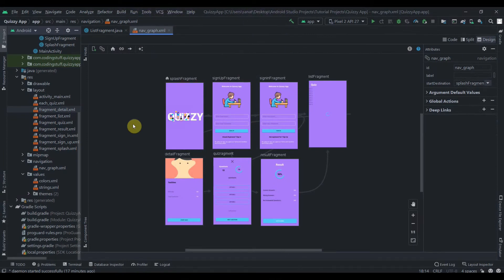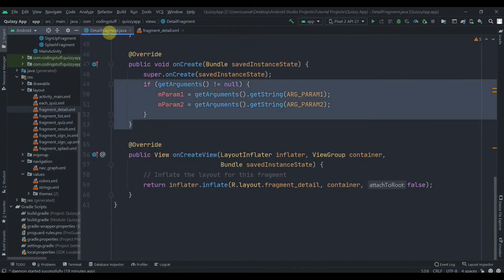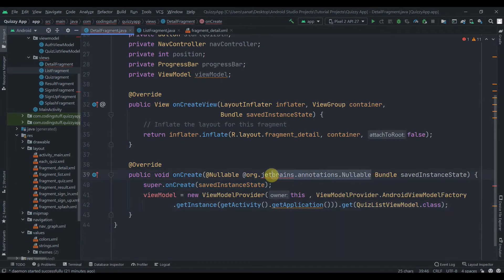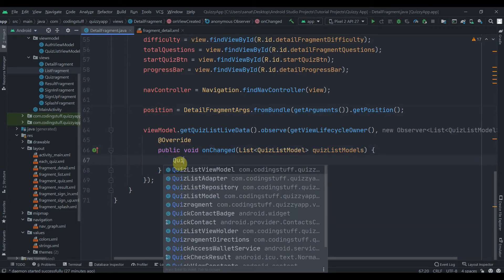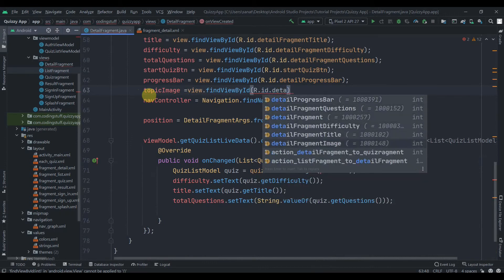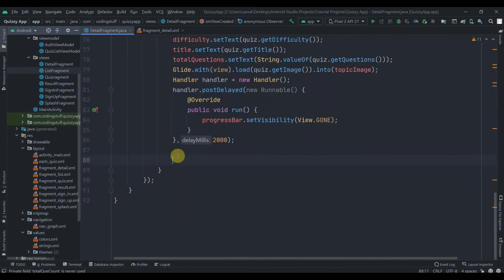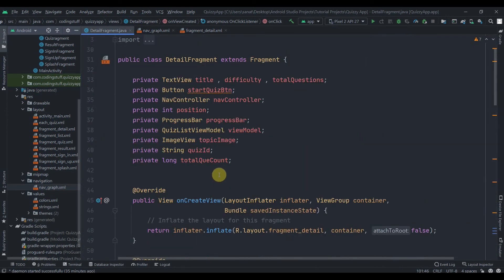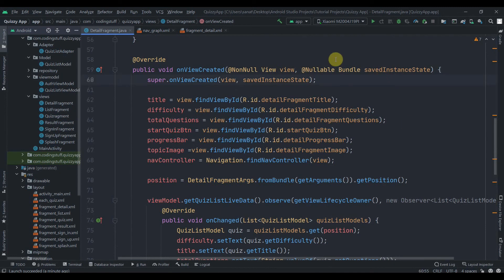Quizzy App Firebase As Backend ( MVVM ) Part 7 : Loading Quiz Details